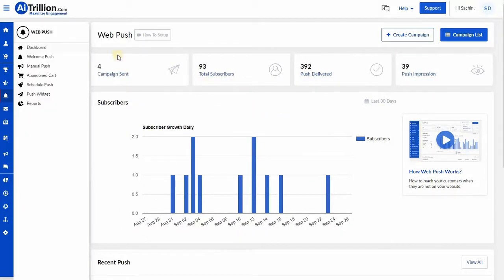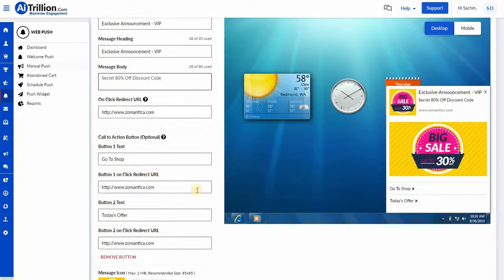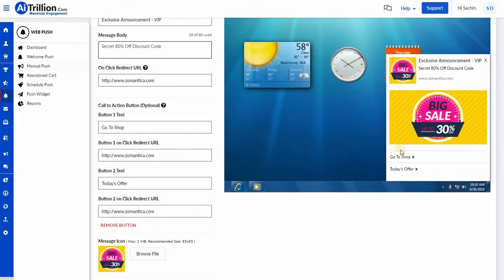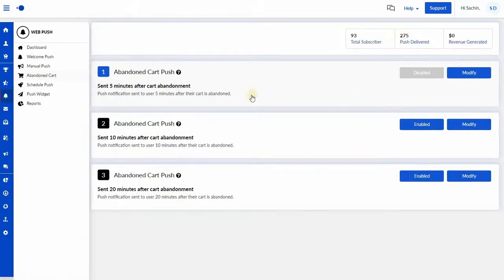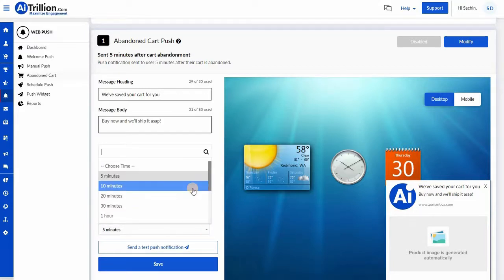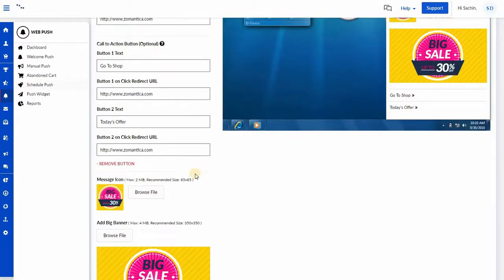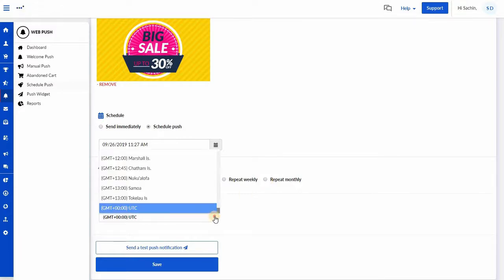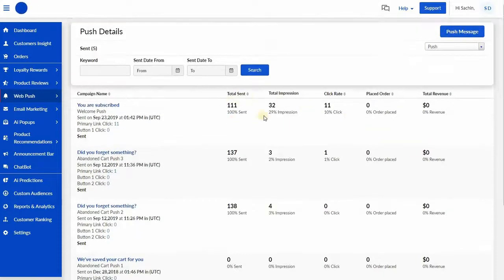How to setup Web Push Notifications on Shopify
WEB PUSH NOTIFICATION
Engage Your Audience With Creative Web Push Notification
Turn your daily visitors into regular shoppers with web push notifications. It is a better way to engage, acquire, and retain visitors after they have left your website.